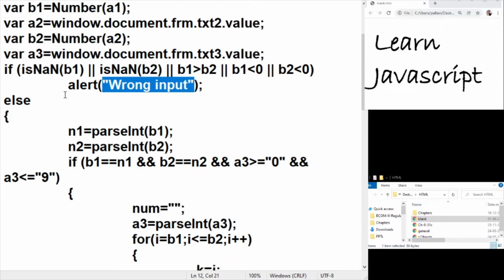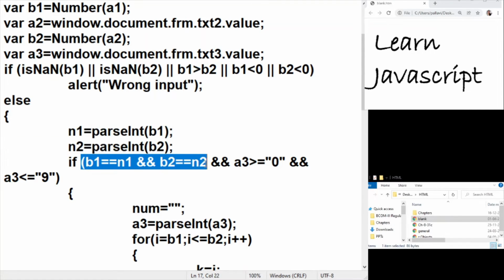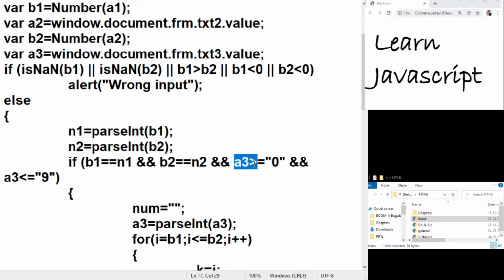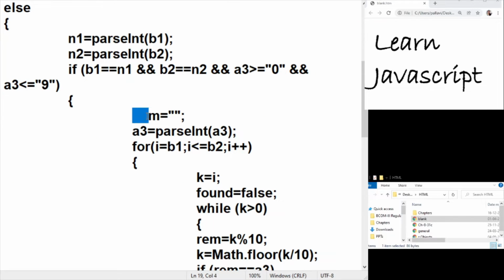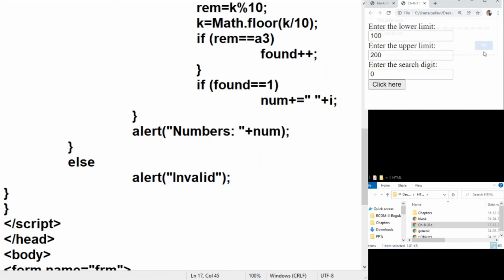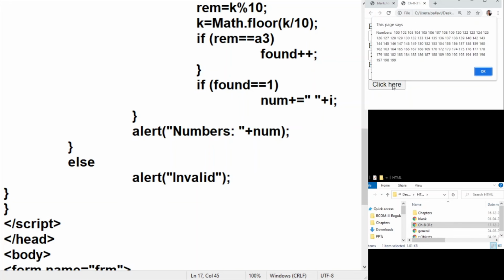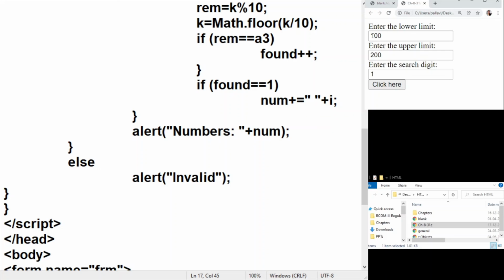Learn Javascript: Numbers containing digit once [Number method]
[Number method]
A simple program to read a range and a single digit. Print all the numbers from that range which contains that single digit only once.